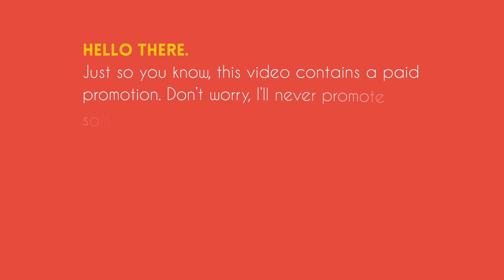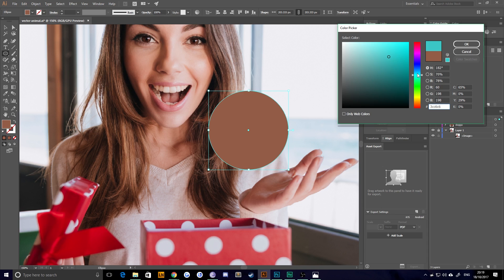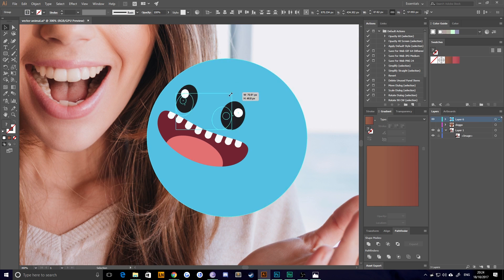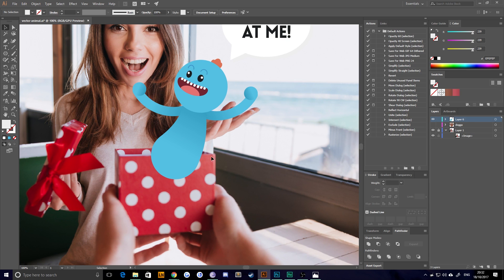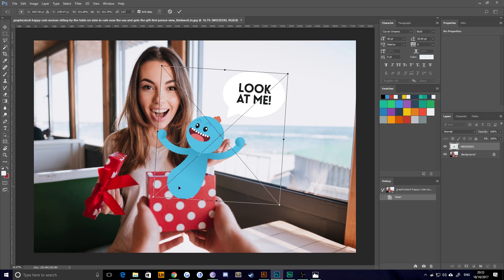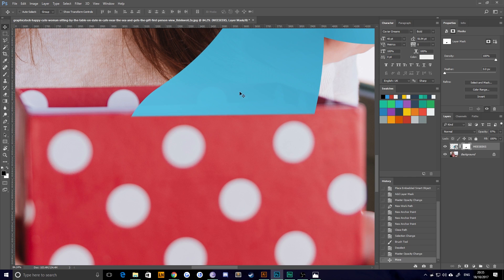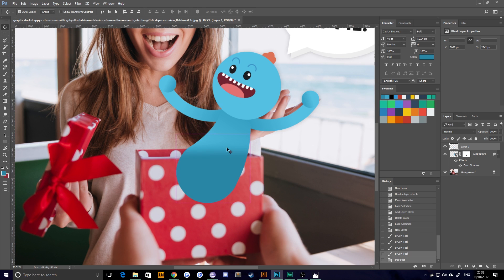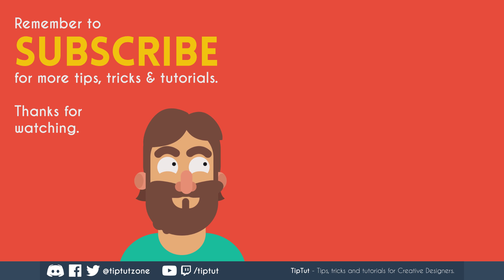How To Add Vector Characters to Your Photos | Illustrator Tutorial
for your free seven day trial.

Thankyou for watching and for accommodating this sponsored video, you guys rock.